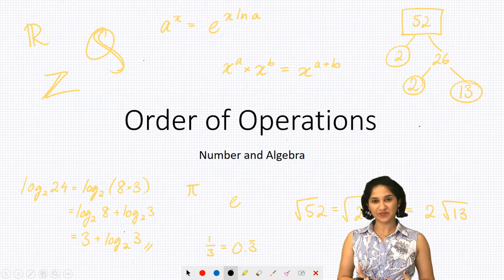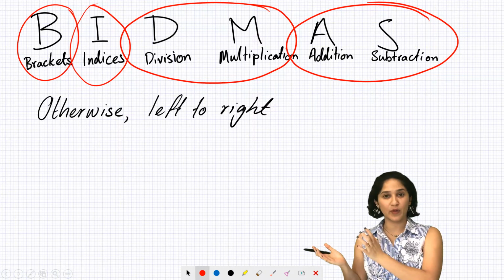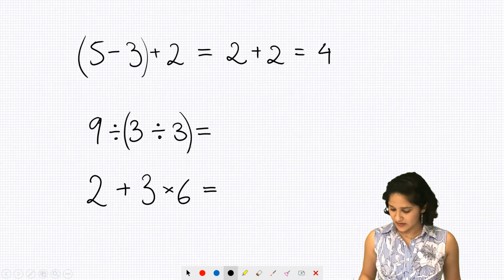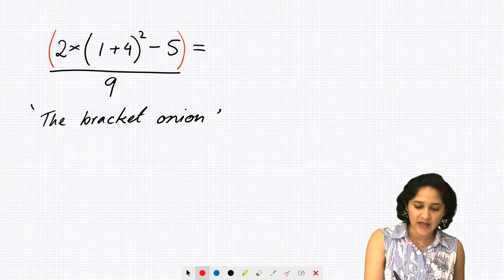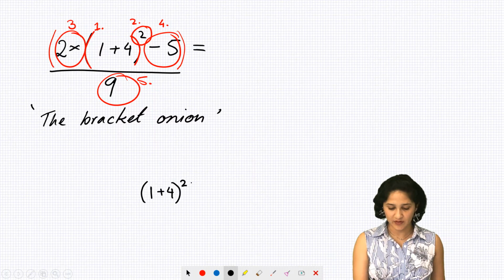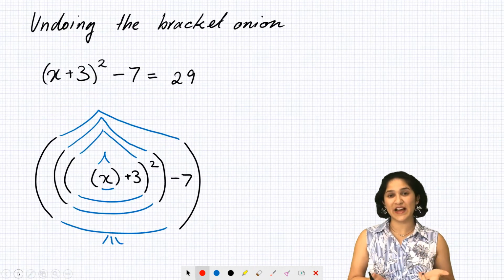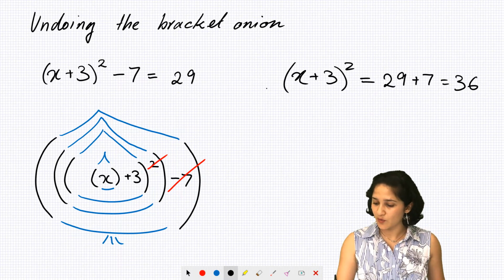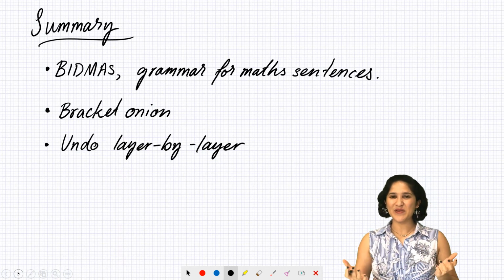Numbers & Algebra: Order of Operations and the Bracket Onion!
In this video, we will make sense of BIDMAS (or BODMAS or PEMDAS) and use it to evaluate expressions. We will then think about how this order works in reverse, when you are solving an algebraic equation.